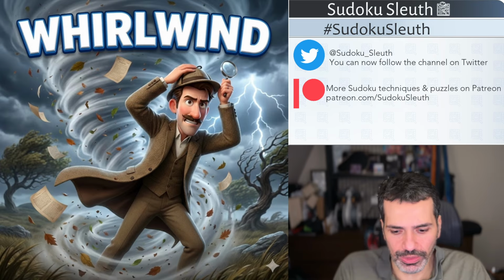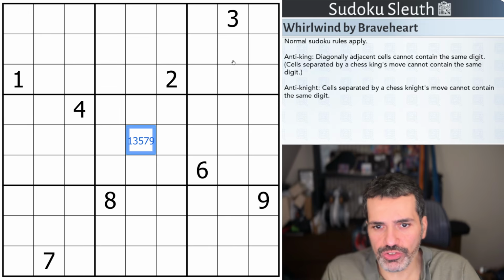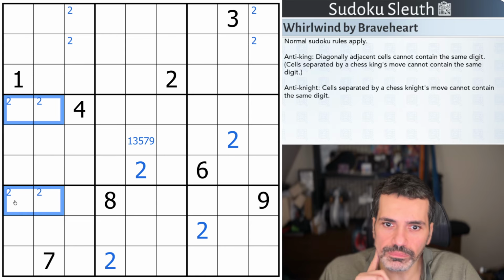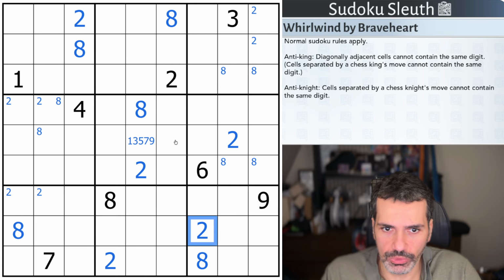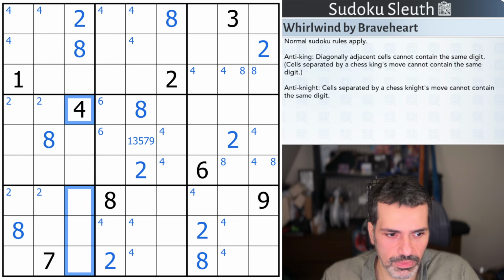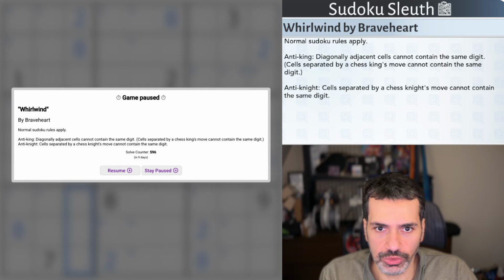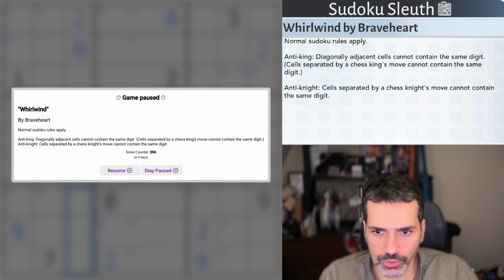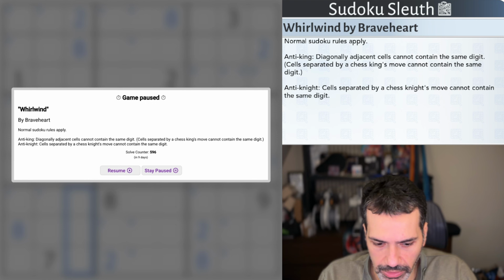Whirlwind by Braveheart: Round and round we go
Today's Video:

First time to play a puzzle from Braveheart I believe. Thankfully the perfect difficulty level, meaning you don't need to be that brave to attempt ;)

Anti-king: Diagonally adjacent cells cannot contain the same digit. (Cells separated by a chess king's move cannot contain the same digit.)
Anti-knight: Cells separated by a chess knight's move cannot contain the same digit.